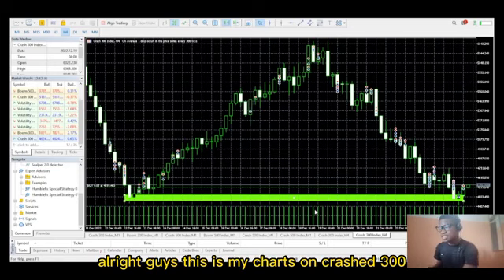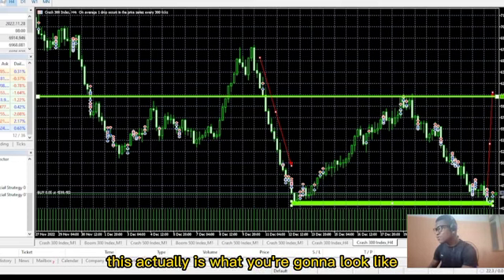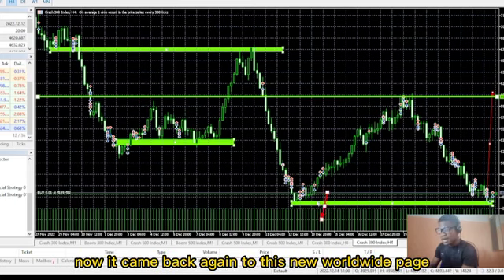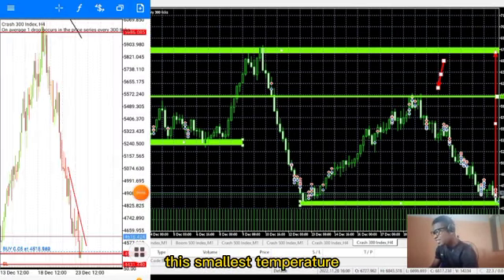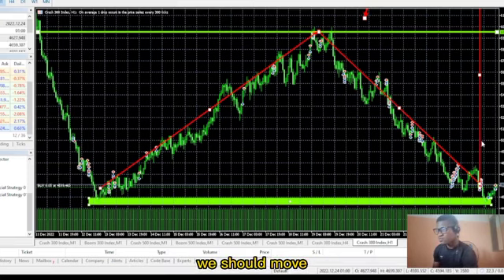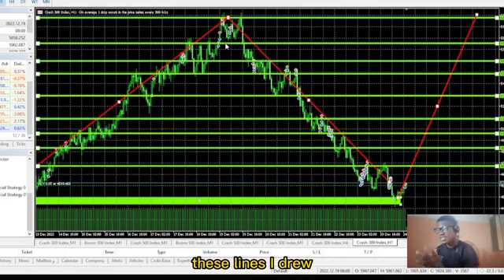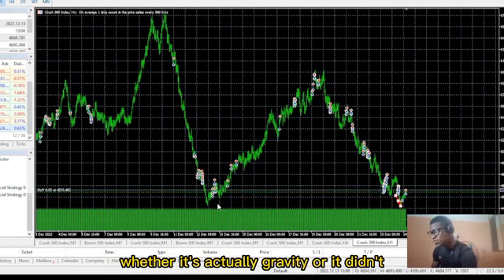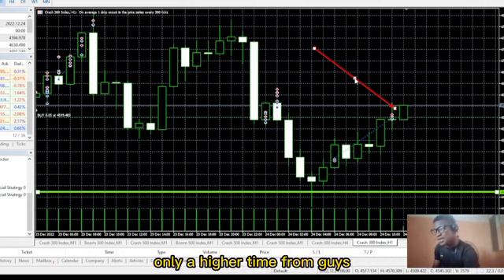One of the best pattern you need to know before 2023 || C300 Analysis and Entry suggestion.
Welcome to HumbleFx, The home of successful Traders.

Watch this video to the end and learn this pattern, it's one of the best chart pattern that plays out most of the time. It's not holygrail but it works 90% of the time.

Note: Trading financial market or any market comes with a very risk approach,  HumbleFx won't be held responsible for any loss  based on your risk takes.

Trade smartly, Trade cautiously and Responsibly..